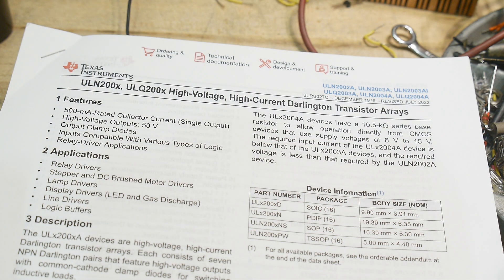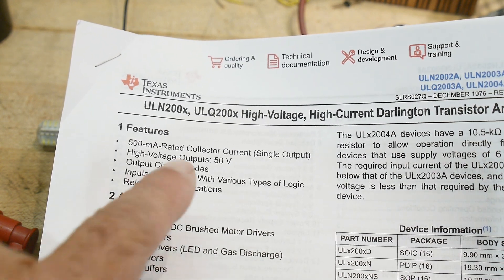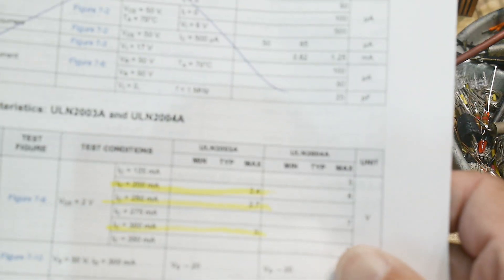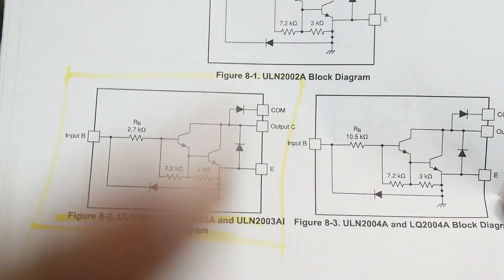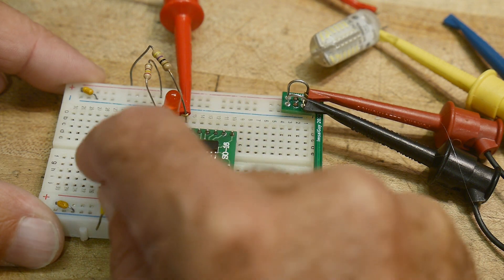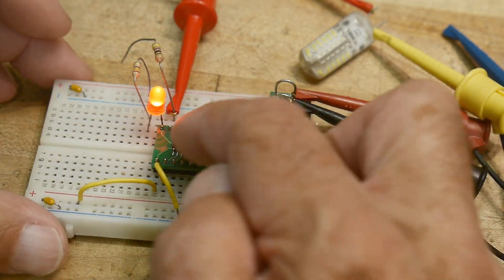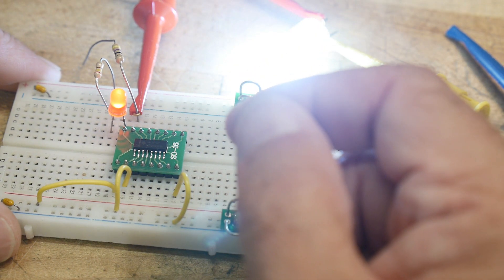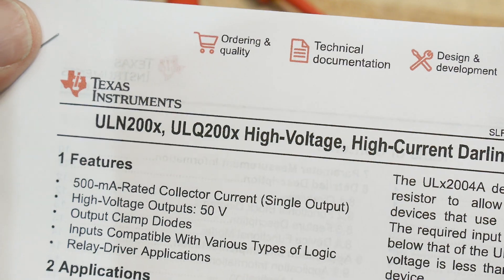#1614 ULN2003a Driver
high voltage high current open collector driver with diodes